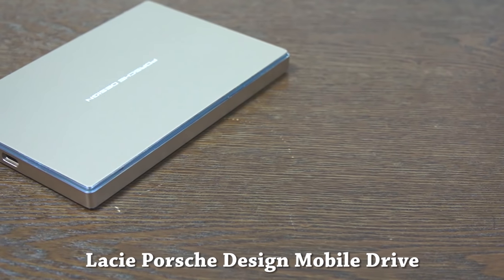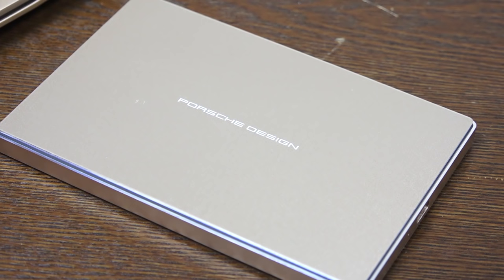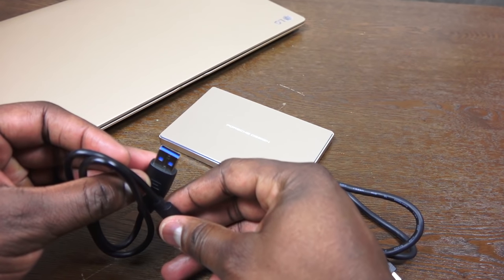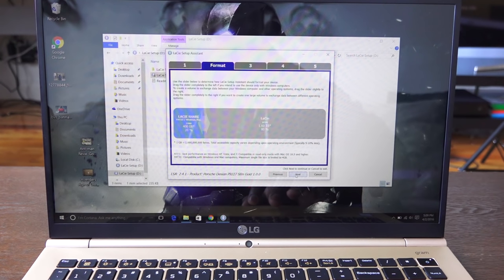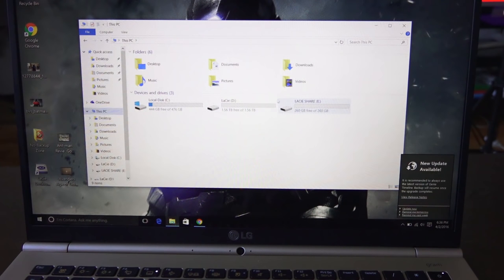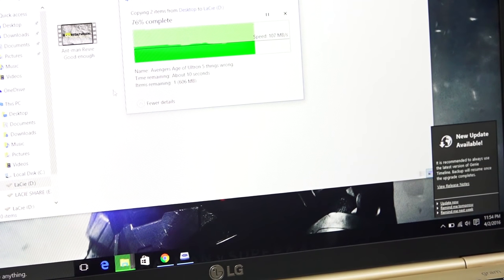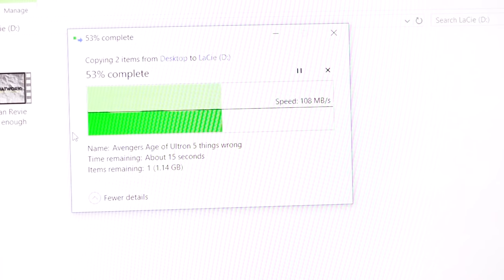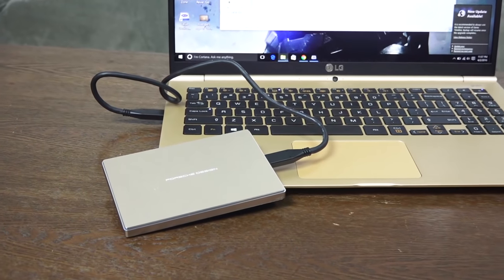Lacie Porsche Design USB-C Mobile drive Review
The New Lacie Porsche Design Mobile Drive powered by USB-C is a sleek sexy fast portable HDD

Booredatwork brings you the newest in tech and entertainment, in two weekly podcasts and daily reviews. Check in every Saturday at 12 pm EST for The Weekly, the latest reviews and discussions on wearable technology and smartphones, and Fridays at 7 pm EST for Comic Crunch, the latest in comic book news and films in Holly